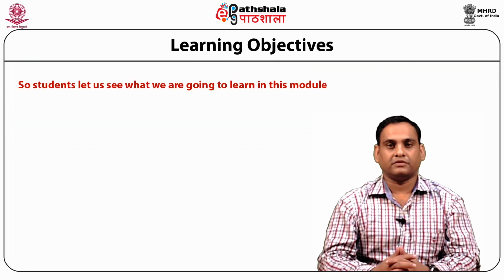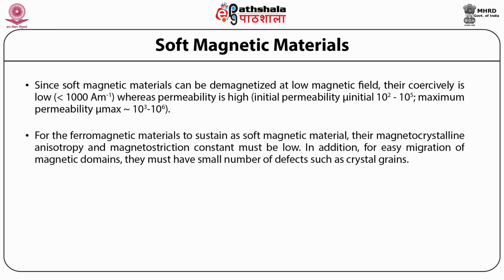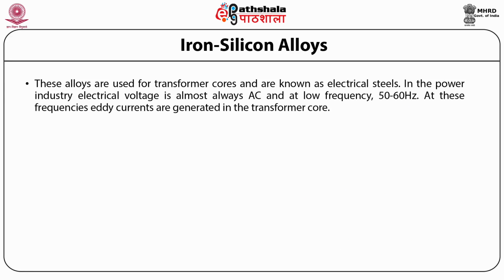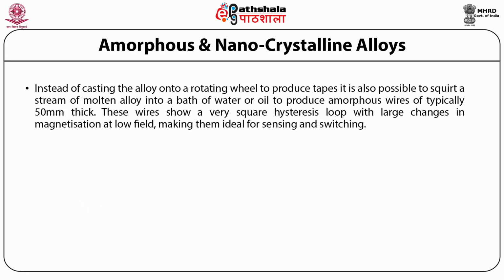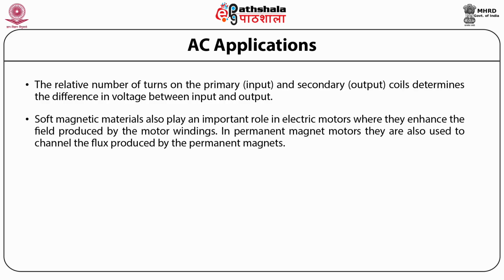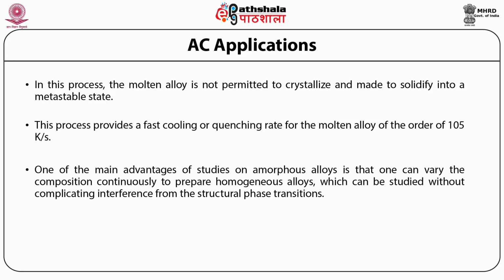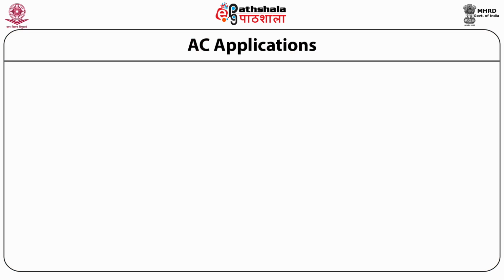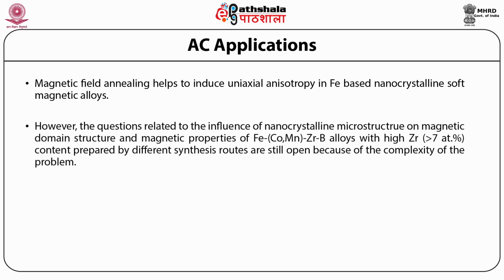Magnetic properties, Lecture 5